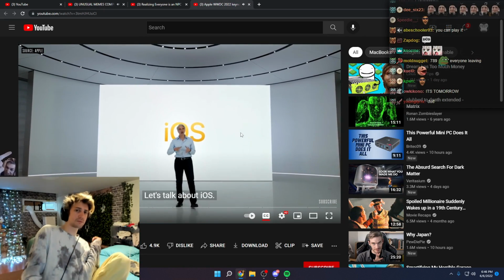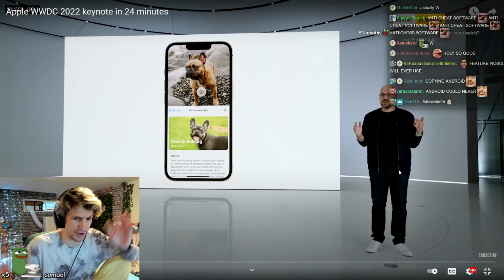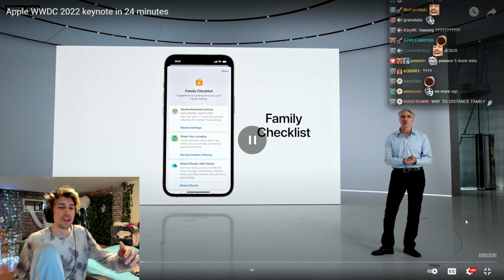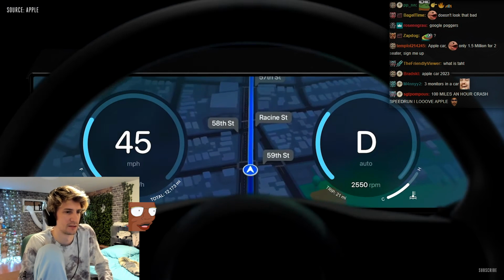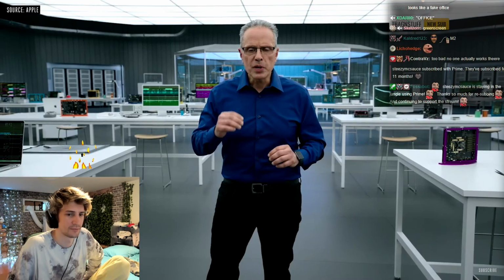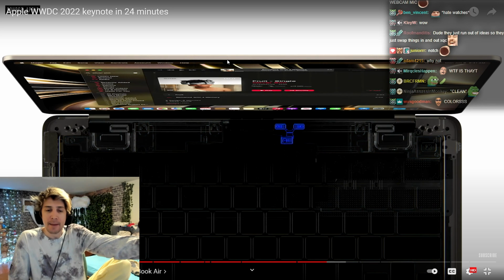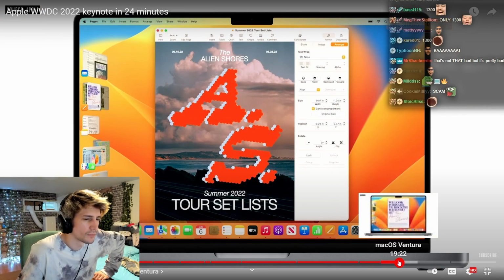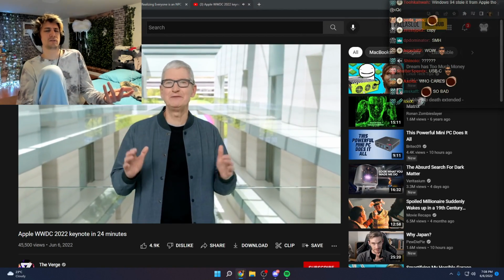Let's Make Fun of Apples NEW and INNOVATIVE Products!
xQc Reacts to Apple WWDC 2022 keynote in 24 minutes